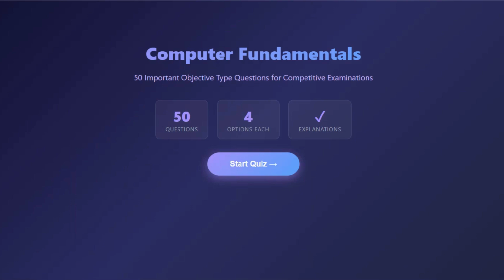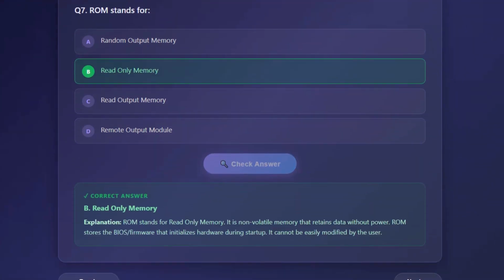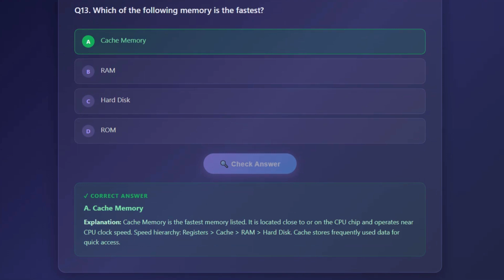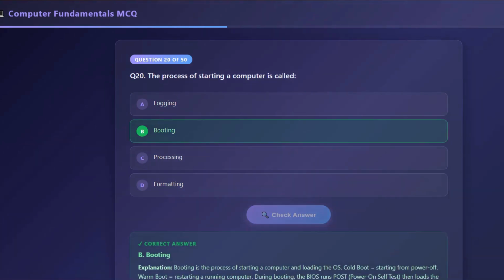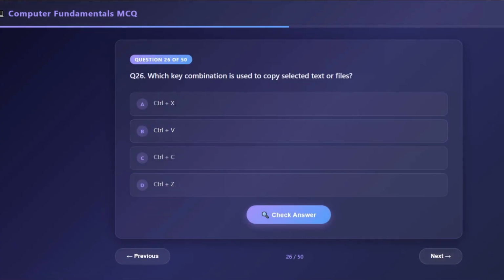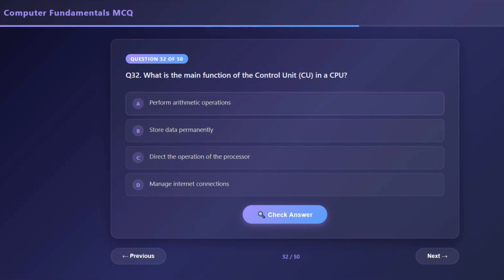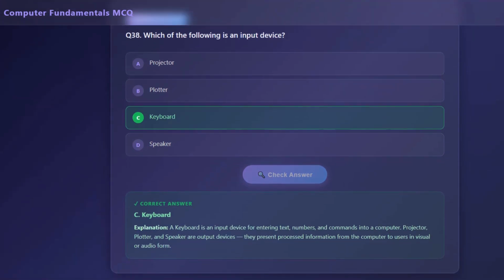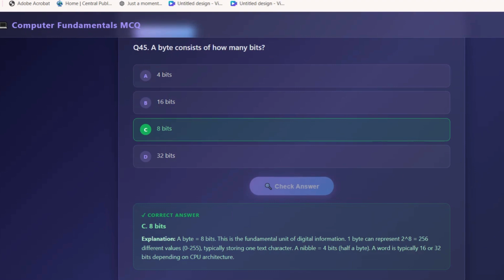Top 45 Computer Fundamentals MCQs | Important MCQs Computer Fundamentals | Computer MCQ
computer fundamentals, computer fundamentals mcq, computer basics mcq, computer science mcq, computer fundamentals questions and answers, computer gk questions, basic computer quiz

computer basics for beginners, learn computer fundamentals, computer science quiz, it quiz questions, computer objective questions, mcq on computer, computer awareness quiz, computer literacy test

mcq questions, objective type questions, quiz questions and answers, gk questions 2026, computer gk 2026, technology quiz, it awareness